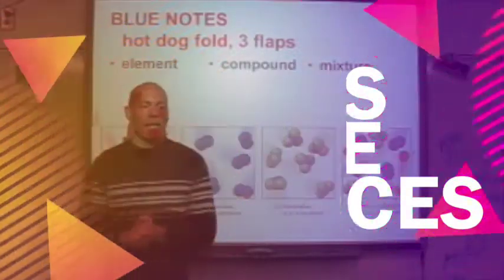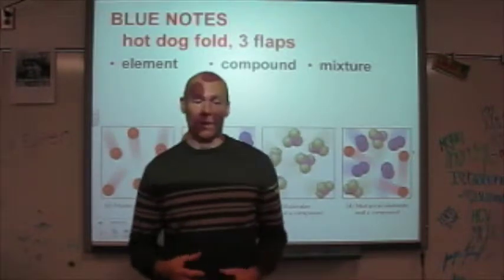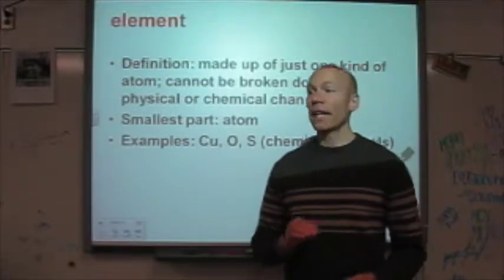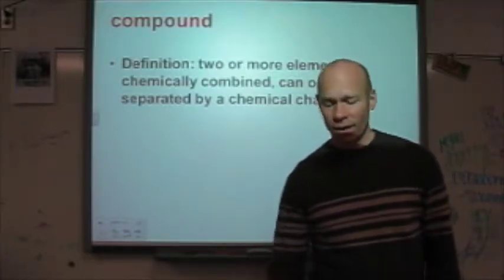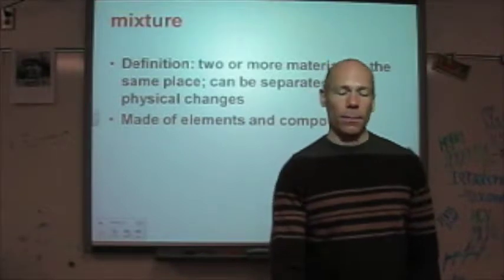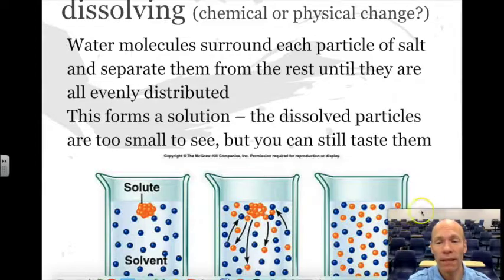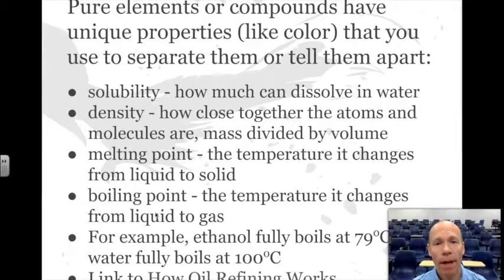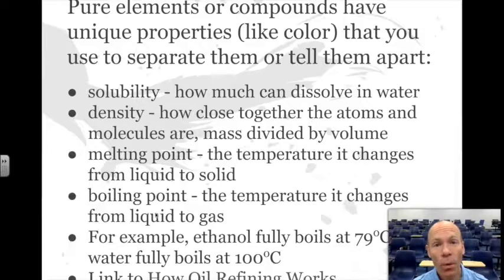Mixtures and Pure Substances